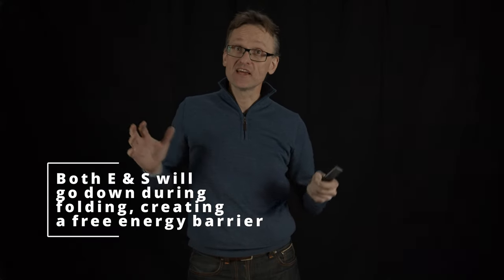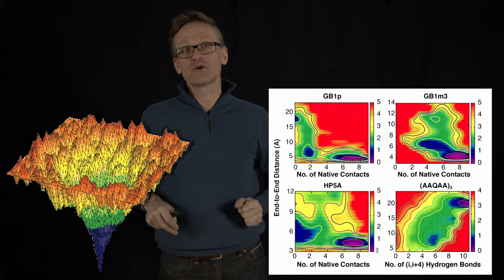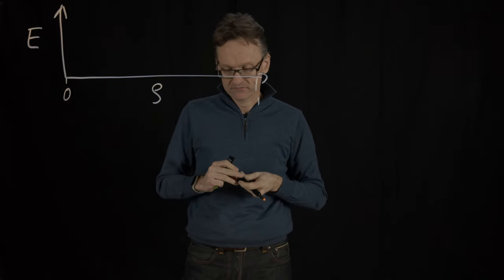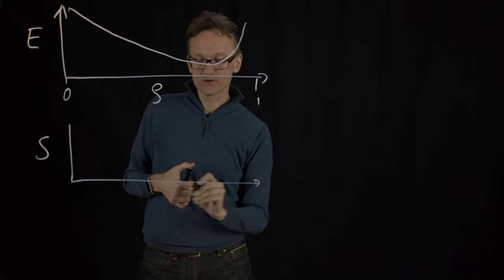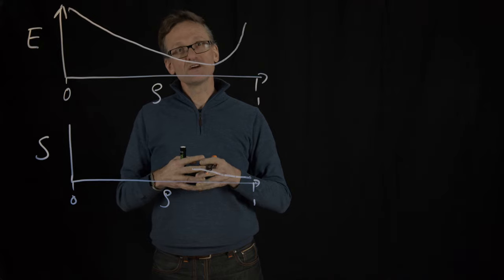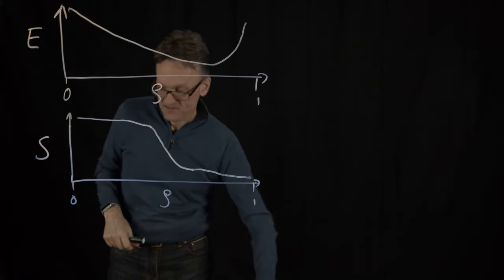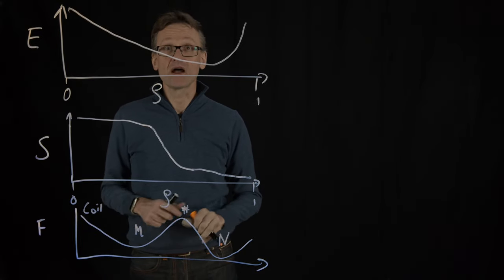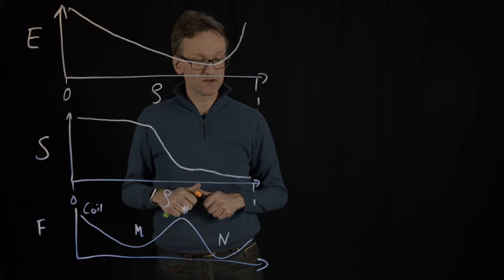Lecture 10, concept 05: E & S decrease in balance during folding, but create a free energy barrier